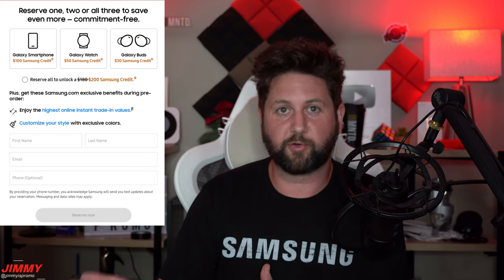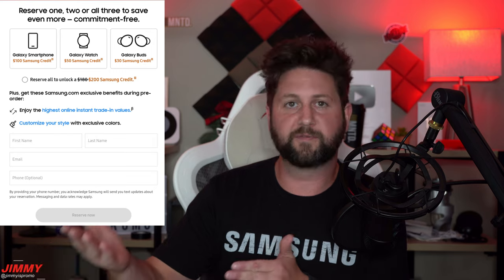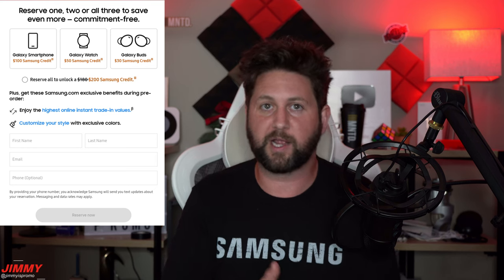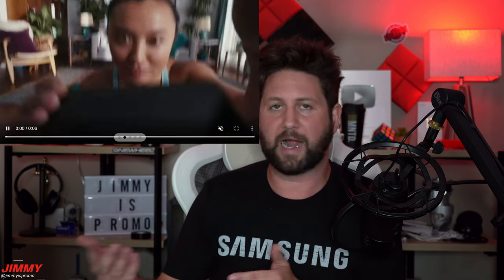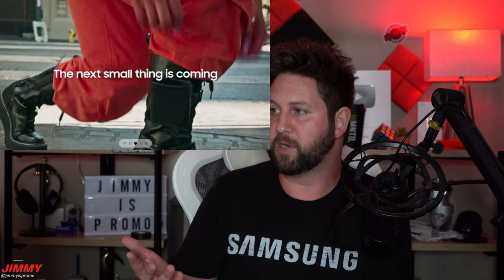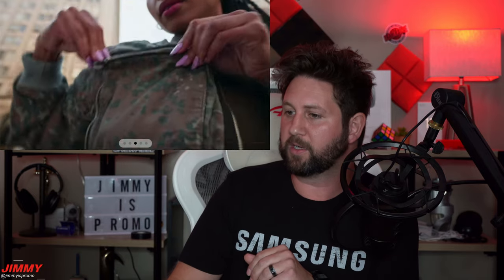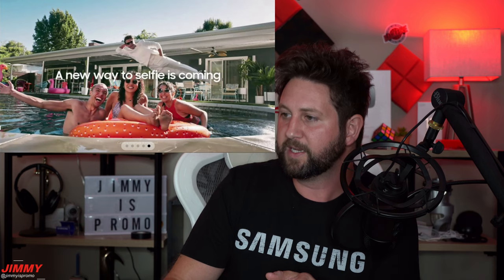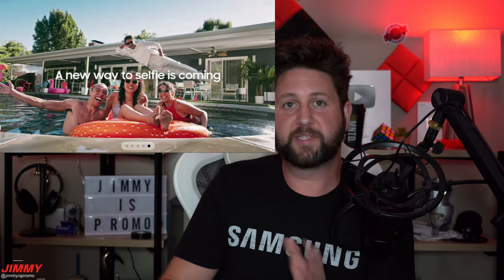Breaking Down Samsung's Official Galaxy Unpacked 2022 Trailers & Teasers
Exclusive Samsung offers:
Get up to $300 in Samsung credit when you bundle Buds2 Pro and Watch5 or Watch5 Pro with the Z Fold4
Get up to $200 in Samsung credit when you bundle Buds2 Pro and Watch5 or Watch5 Pro with the Z Flip4

Welcome to the home of the best How-to guides for your Samsung Galaxy needs. In today's video, we will be breaking down and looking for clues on Samsung's latest official Teasers and trailers for their upcoming Galaxy Unpacked Event happening Virtually on Aug 10th in NYC. This will be for the Galaxy Z Flip4, Galaxy Z Fold4, Galaxy Watch 5, Watch 5 Pro and Galaxy Buds2 Pro.

Time Stamps:
0:00 Intro
0:40 Samsung's Instant Credit Offer
2:07 1st Samsung Teaser Breakdown
3:00 2nd Samsung Teaser Breakdown
3:40 3rd & 4th Samsung Teaser Breakdowns
5:12 Main Samsung Trailer Breakdown
6:24 What I'm Exited For

Program designed to provide a means for sites to earn advertising fees by advertising and linking to amazon.com °If you purchase something from my affiliate links I will get a small commission with no extra cost to you. This makes it possible for me to make more videos. Thank you! °I DO NOT collect, store, use, or share any data about you.